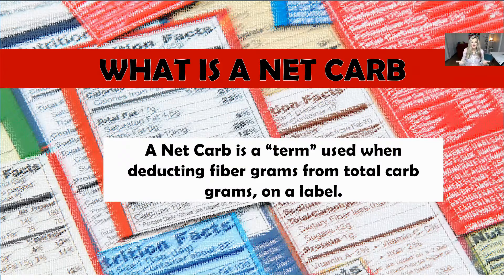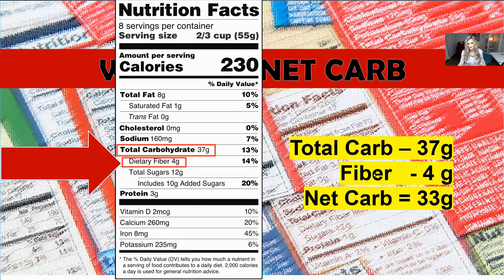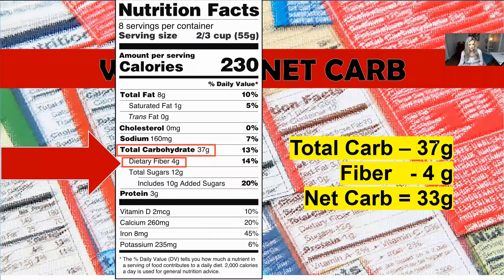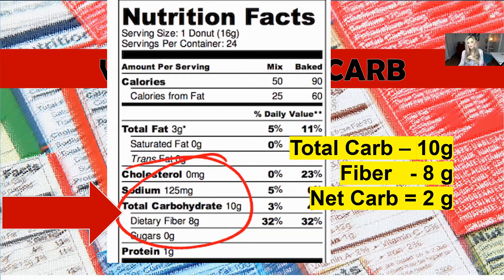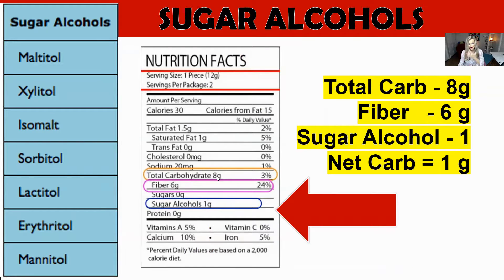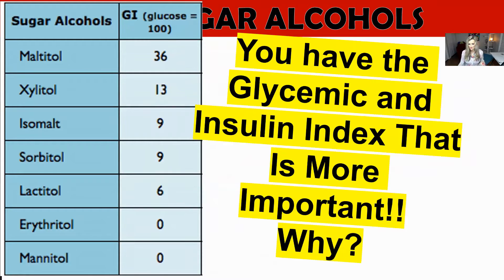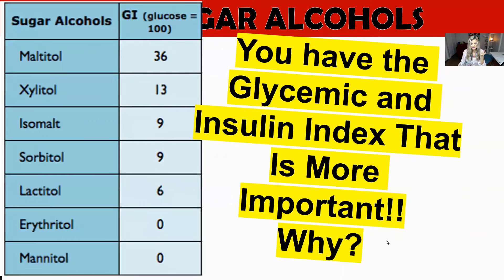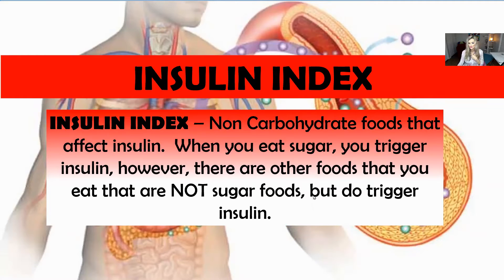Net Carbs vs Total Carbs